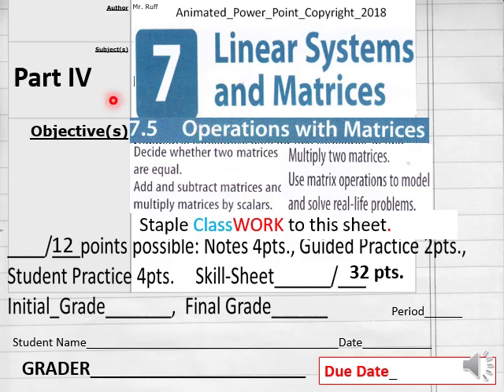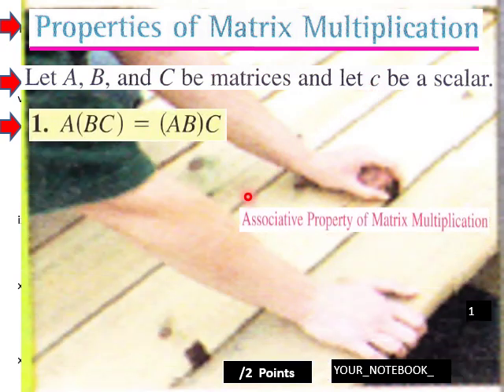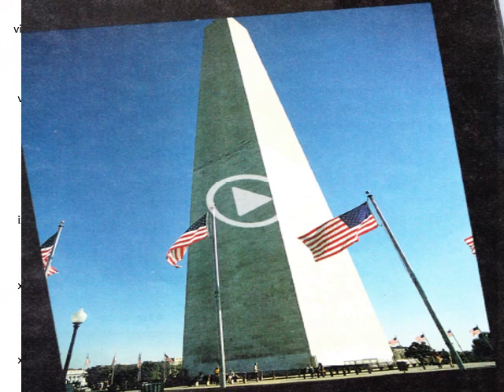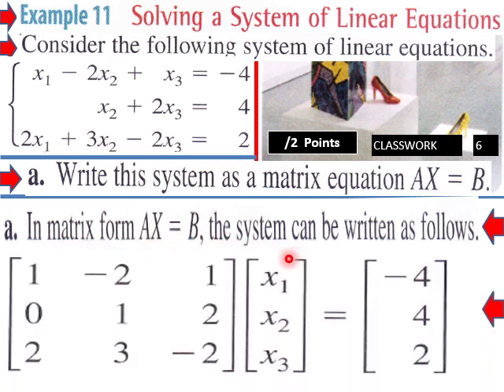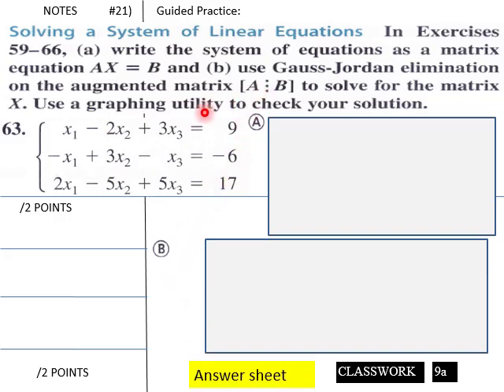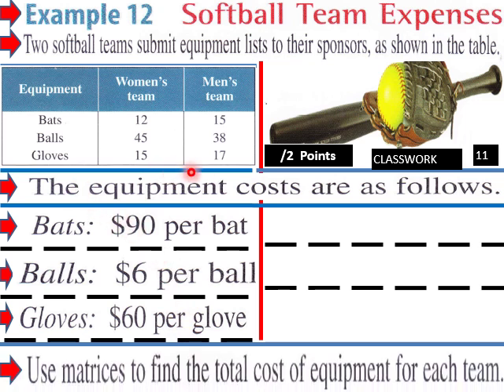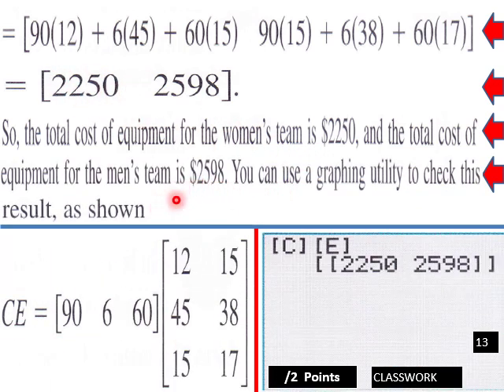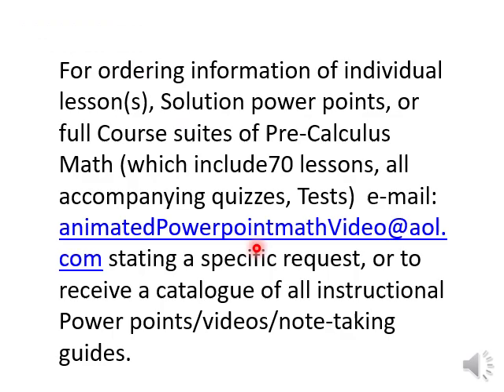7 5 Operations with Matrices P Calc CW L V Pt 4